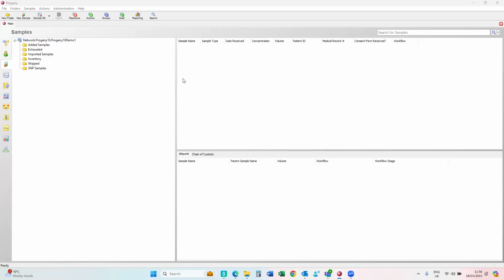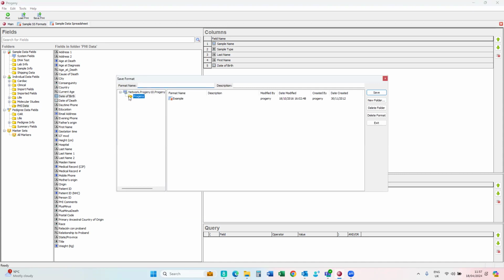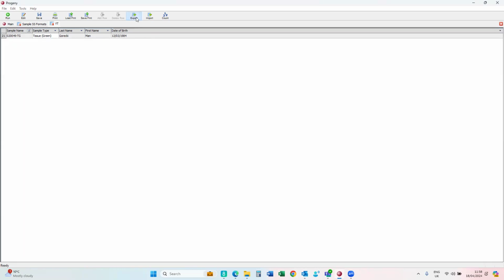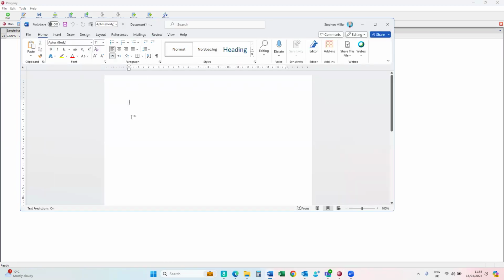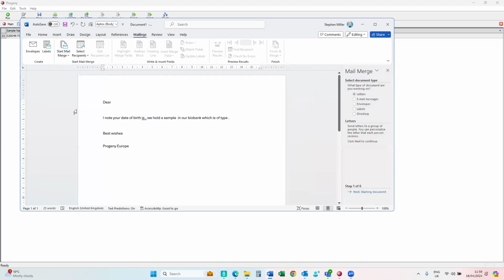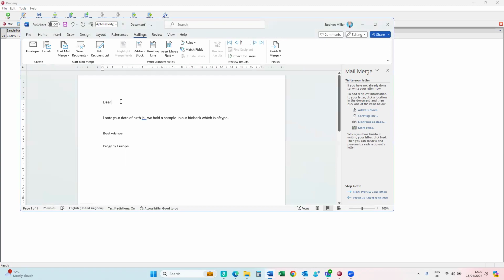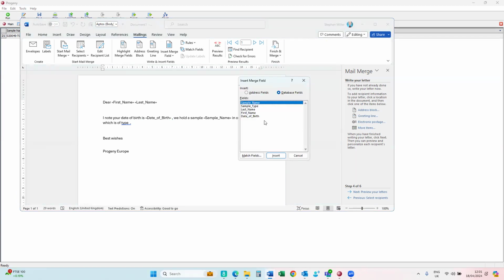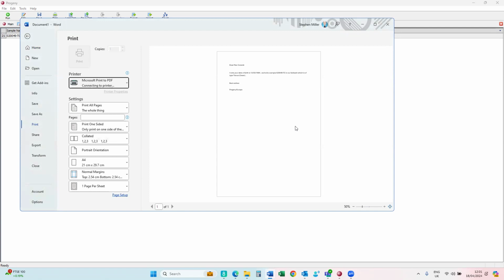Mail Merging into MS Word from a Progeny Spreadsheet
This video explains how you can use data held in the Progeny Database to create letters and reports typically in Word, but export to other applications is also possible. In this example I start from creating the spreadsheet to writing a simple letter and using that as a template in the future.